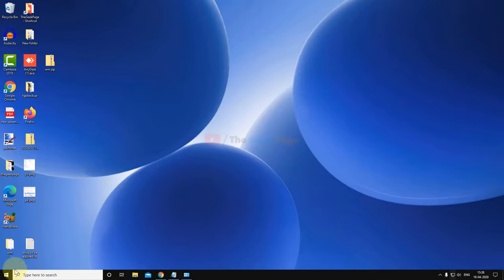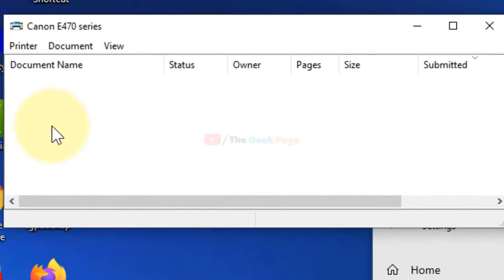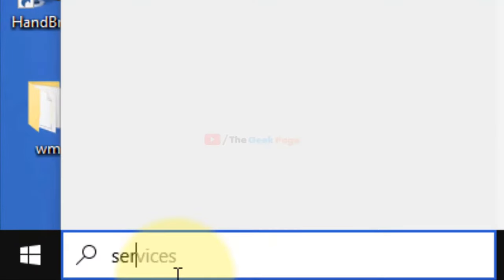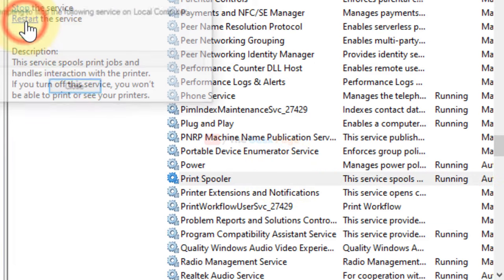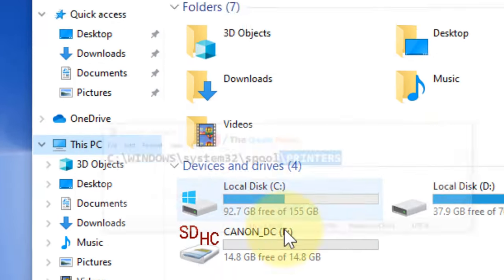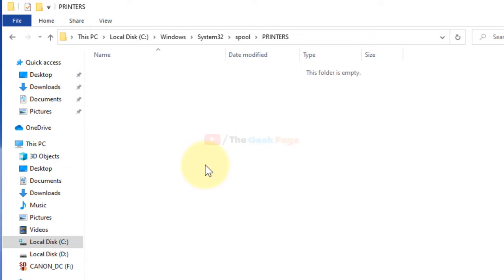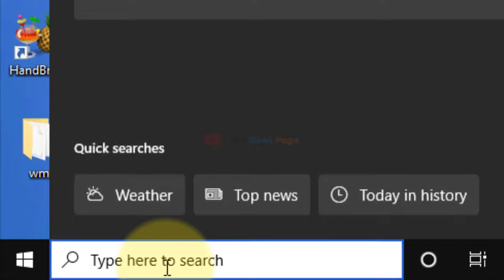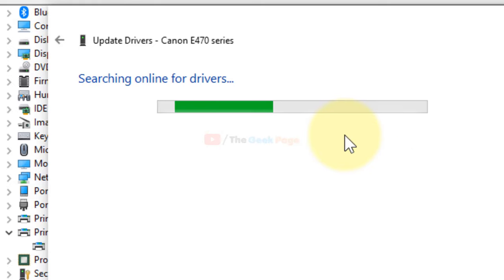Fix All Printer problems In Windows 10 with these steps